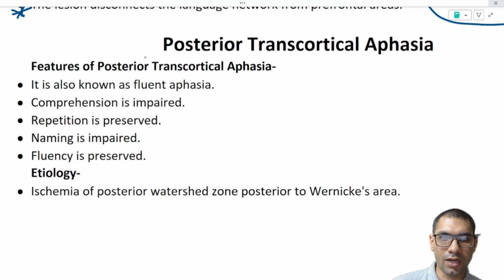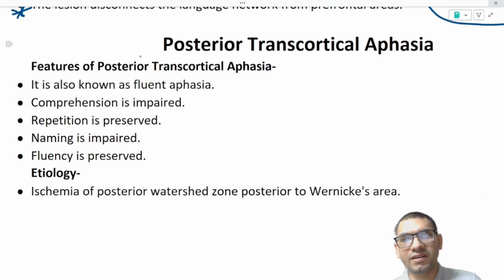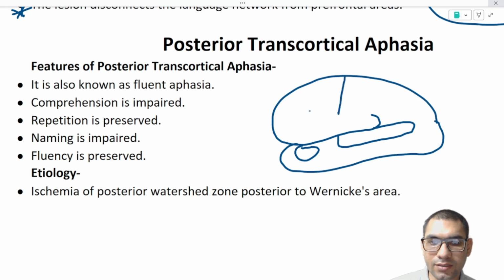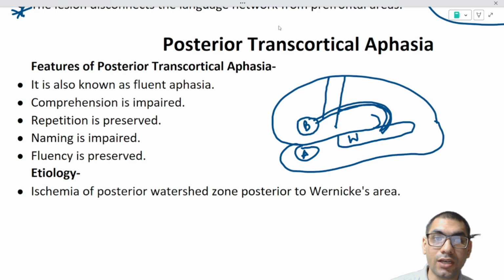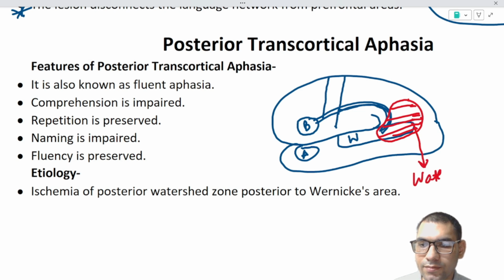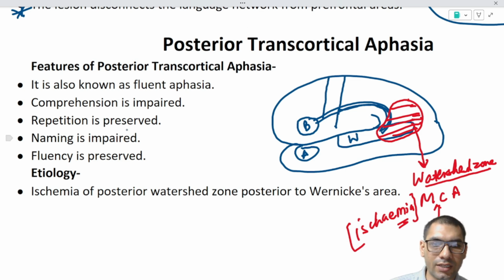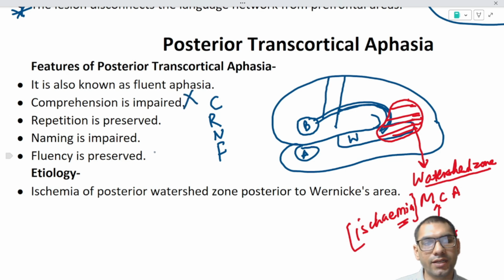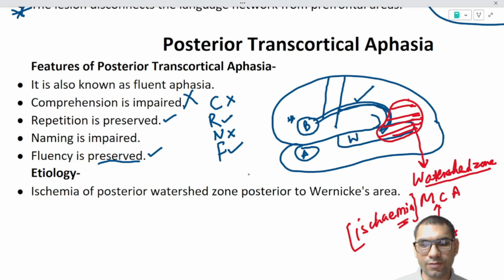Posterior Transcortical Aphasia | Neurology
This is a video lecture on posterior transcortical aphasia.